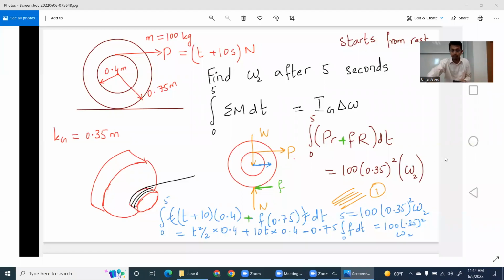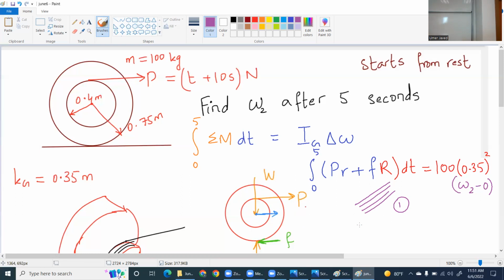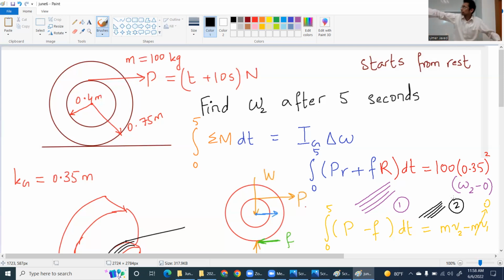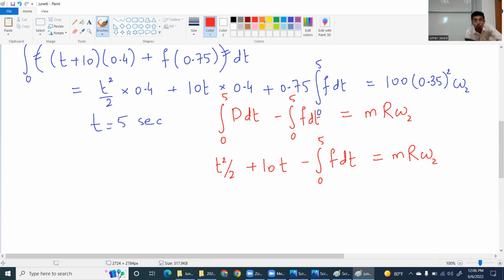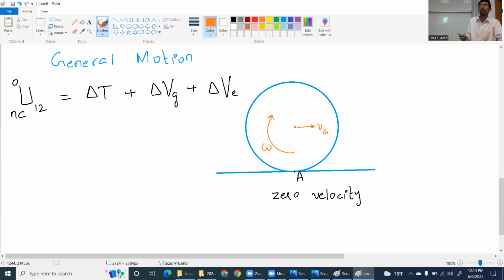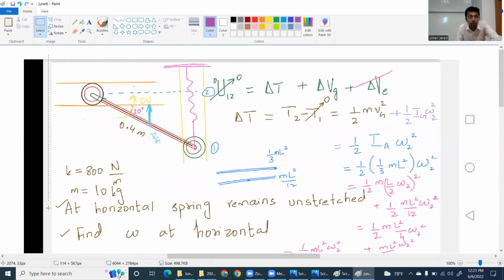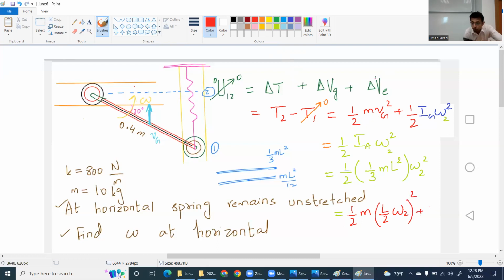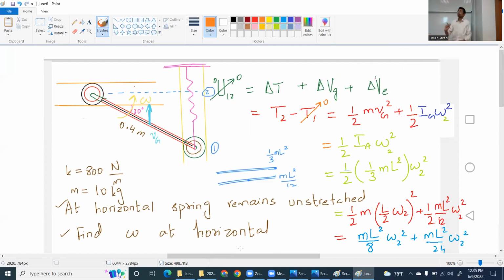Engineering Dynamics: 34